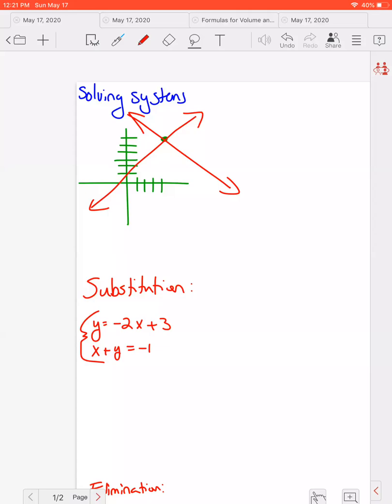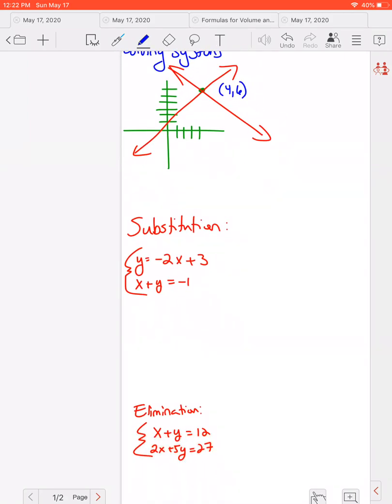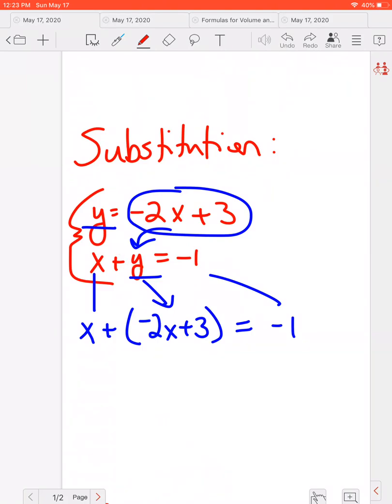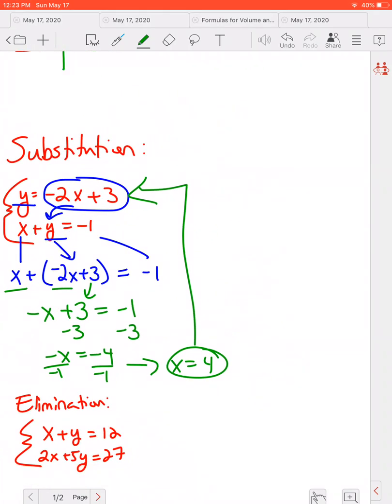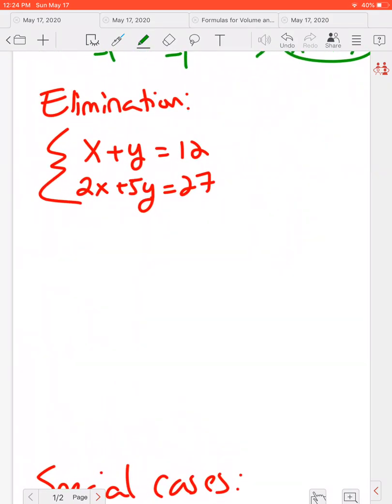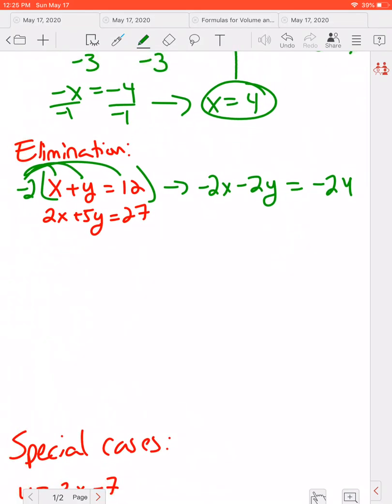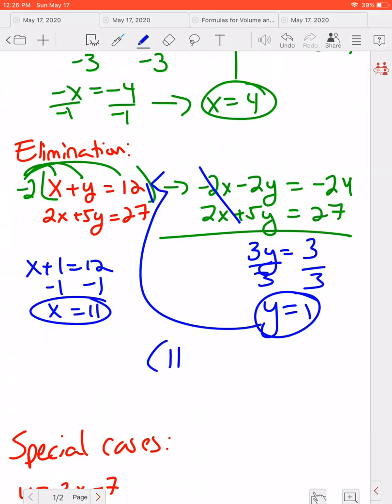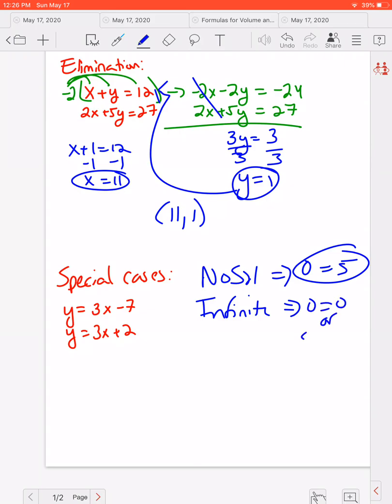Math 8/ Alg 1 solving systems